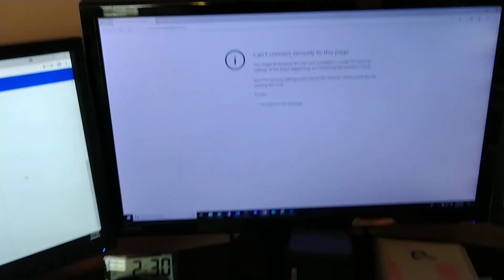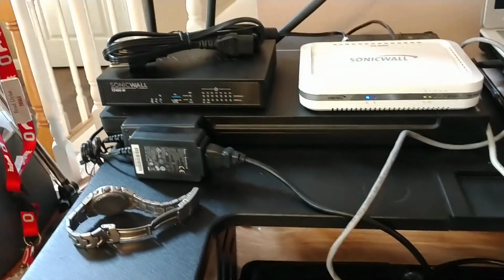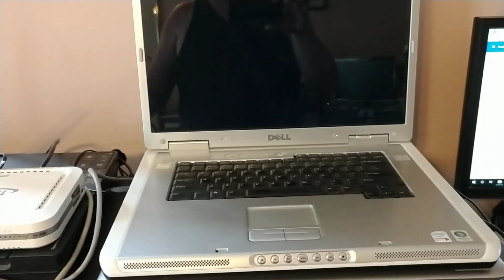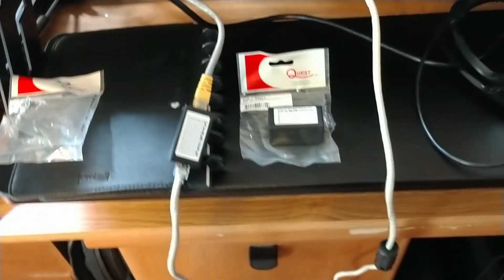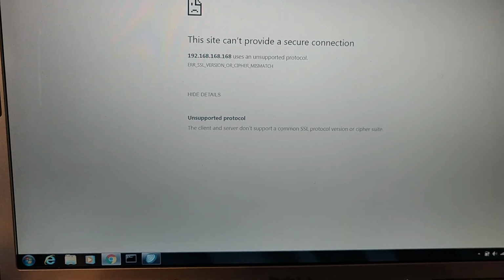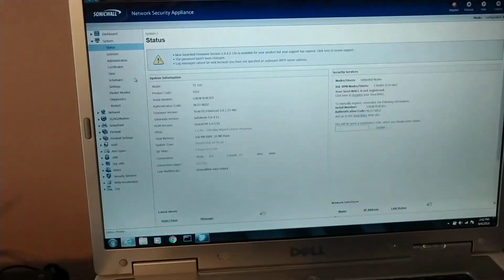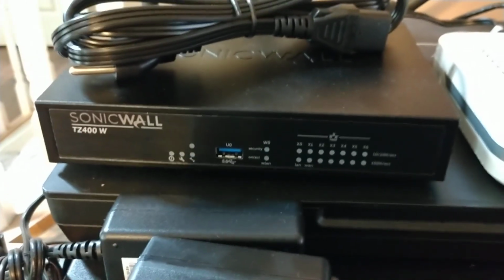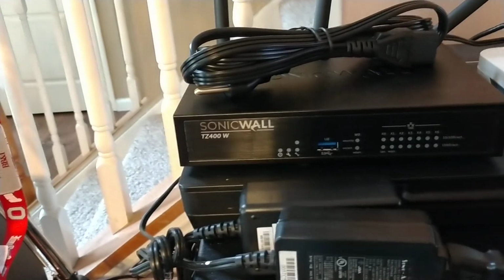Why you can't connect by web admin to a Sonicwall TZ-105 when upgrading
This video shows how to get around this SSL issue step by step so you can update the TZ-105 to a newer Sonicwall product.

Equipment use:  One Quest NKJ 5001 RJ45 coupler and three Cat5E cable along with a diag Windows 7 PC of any kind.

More ways to fix things to come.

I give Sonicwall product line 4.0 of 5.0 star score. 2018